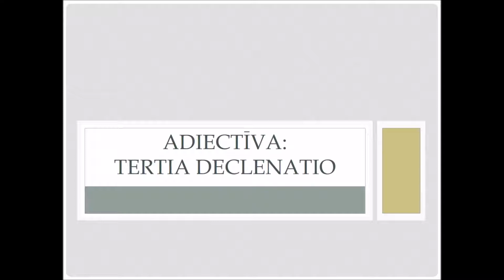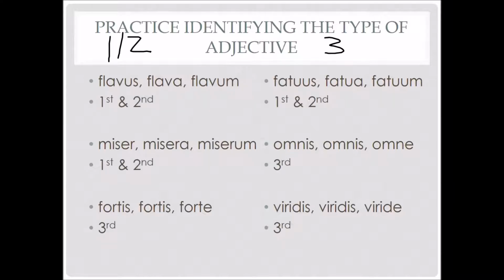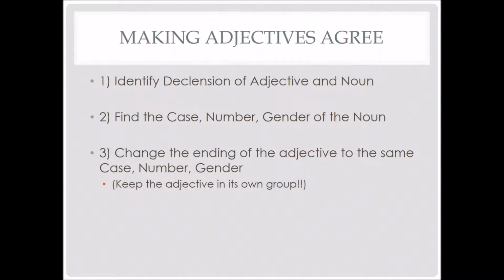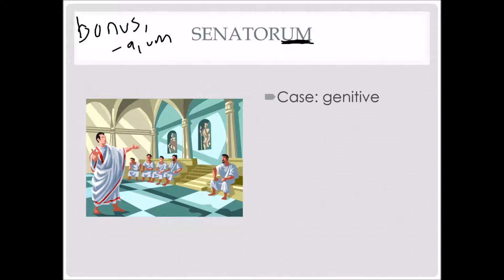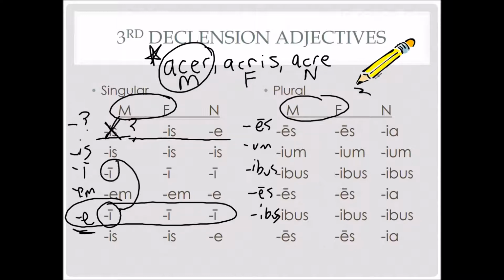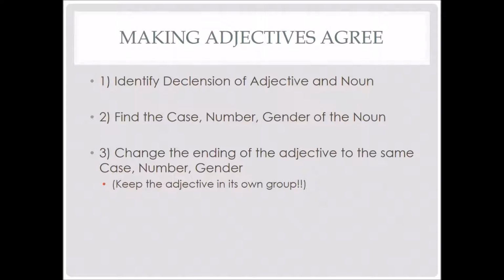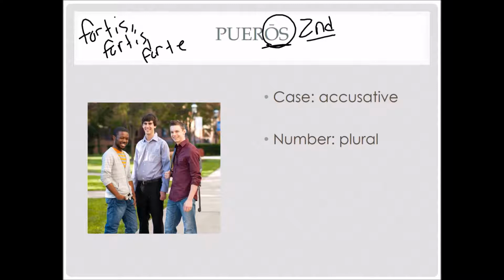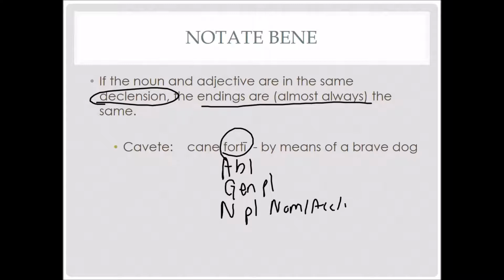Third Decl Adjectives Video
How Adjectives in Latin match nouns in Case, Gender, and Number; focusing on 3rd Declension Adjectives